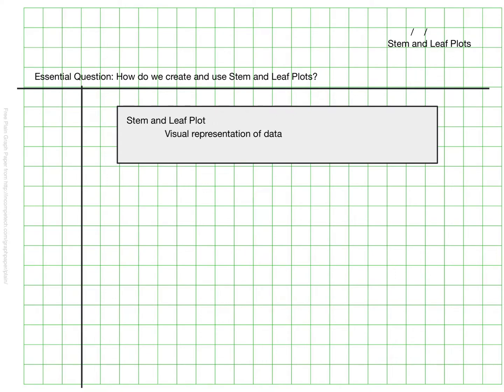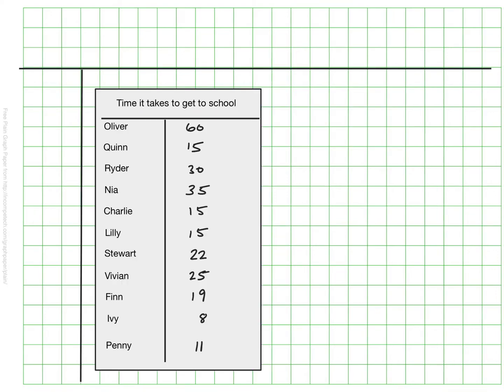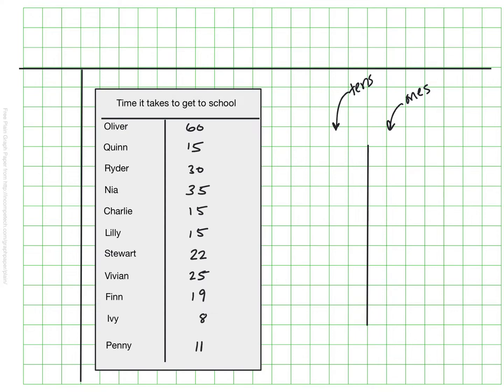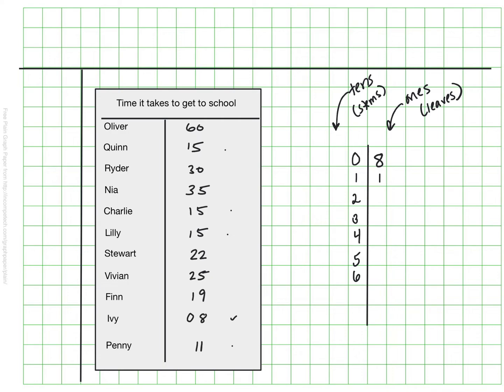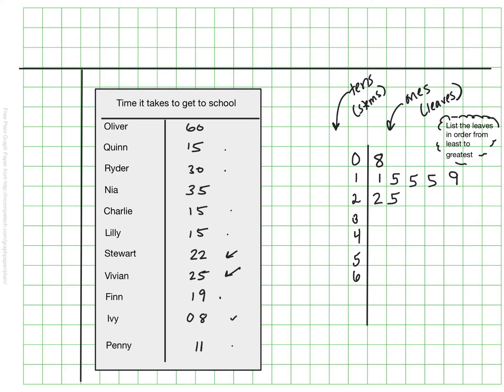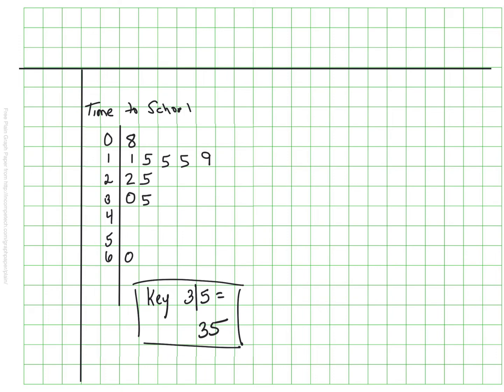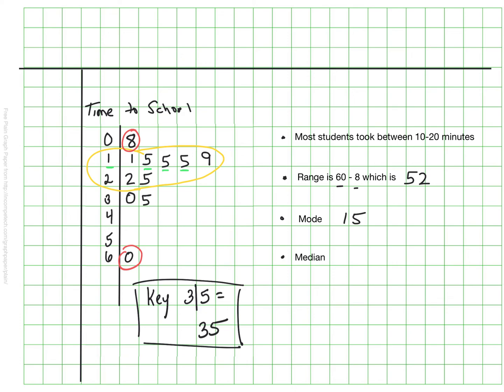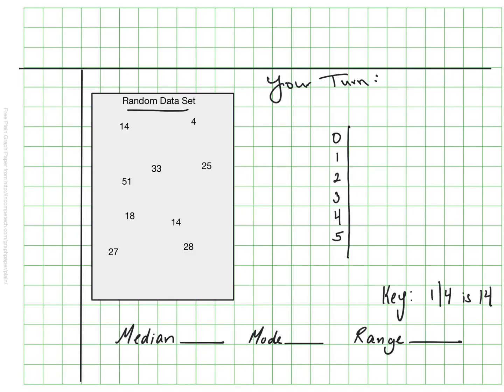Stem & Leaf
00:00 Slide 1
01:31 Slide 2
04:47 Slide 3
06:41 Slide 4